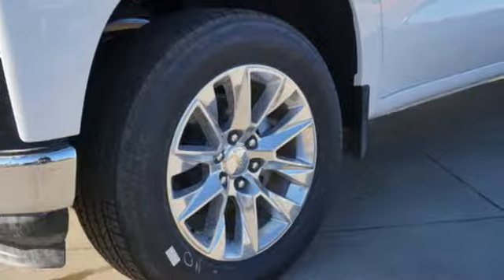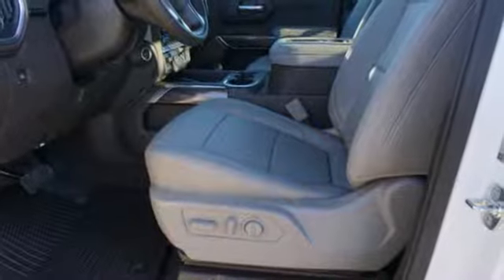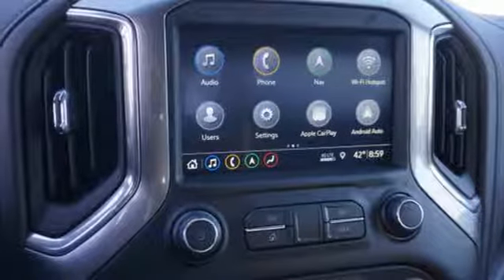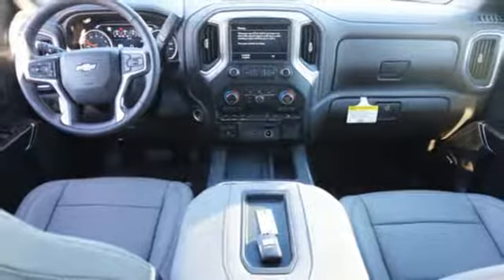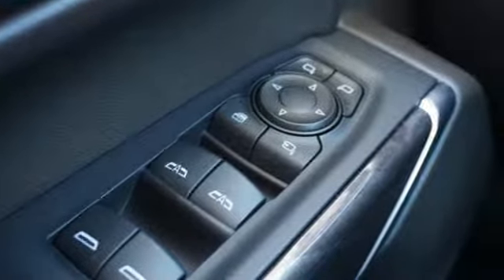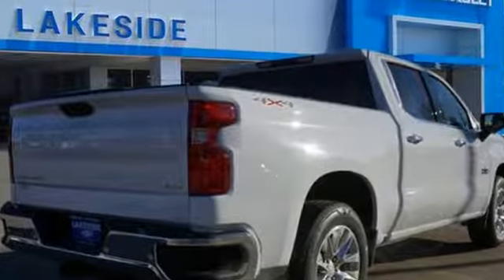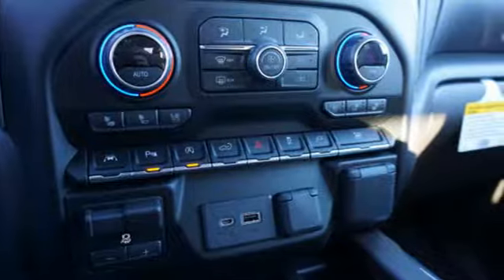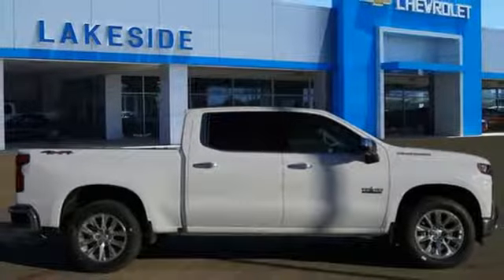New 2019 Chevrolet Silverado 1500 Rockwall TX Rowlett, TX #102090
Year: 2019
Make: Chevrolet
Model: Silverado 1500
Trim: LTZ
Engine: 5.3l 8 Cylinder Fuel Injected
Transmission: 4WD 8-Speed
Color: White
Interior: Jet Black
Stock #: 102090
VIN: 1GCUYGED2KZ102090

When you need GM-certified Chevrolet service, parts or body repair in the Dallas, Garland, Plano, and Rockwall areas, Lakeside is your Dallas,Garland,Rockwall,Chevrolet dealer. From your Cruze or Impala to your Tahoe or Traverse, we service them all. Our shuttle service and loaner cars make scheduling easy. Our world class body shop can even take care of any of your Chevrolet body repair needs!